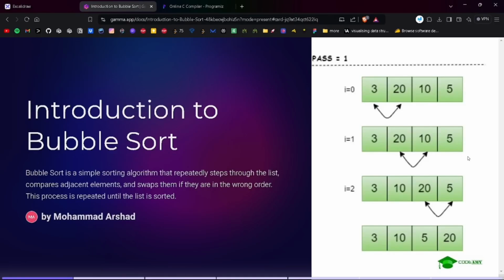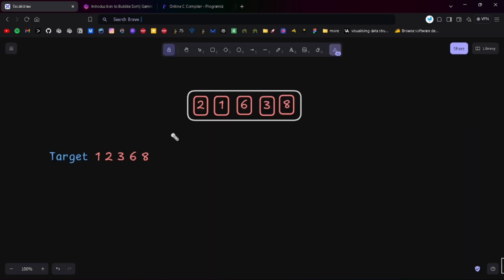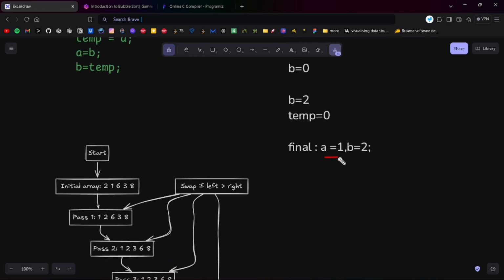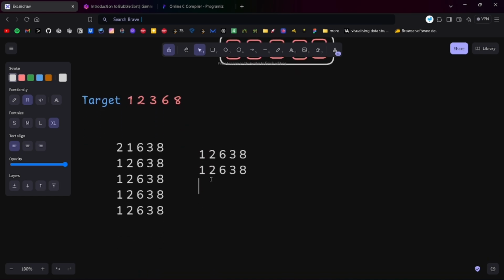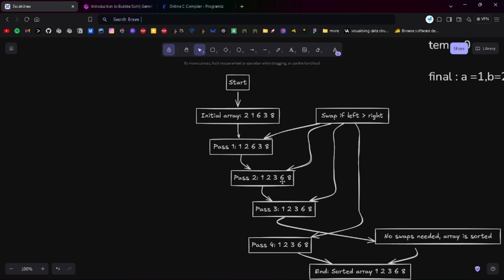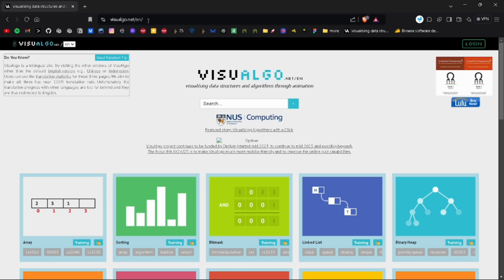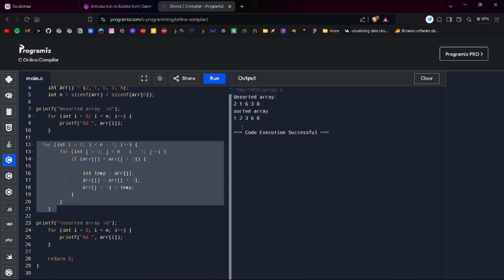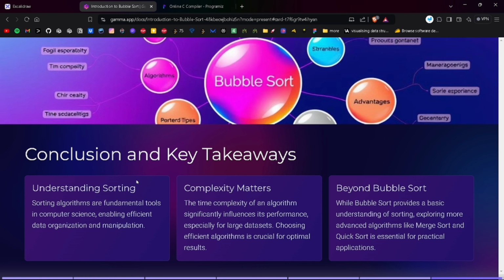Bubble Sort - C Programming